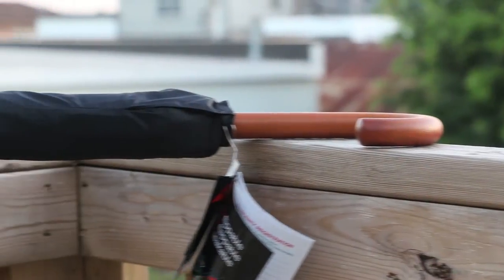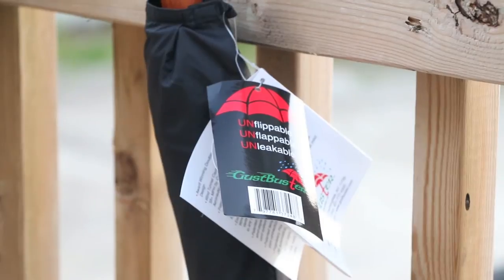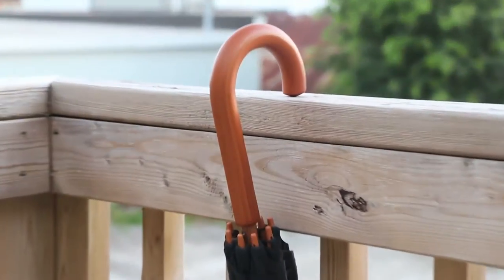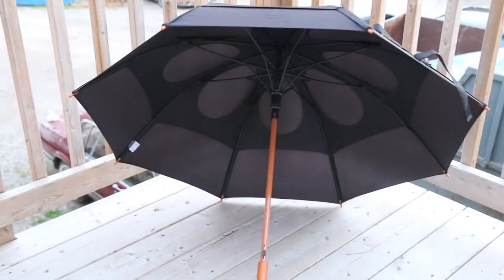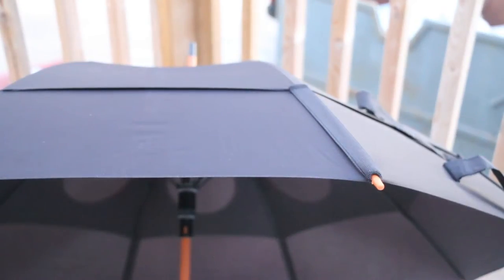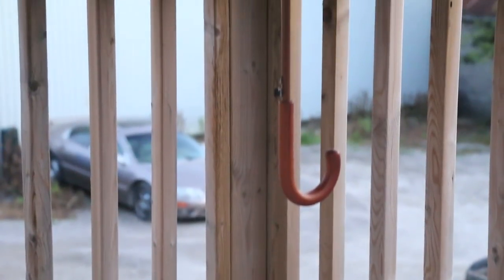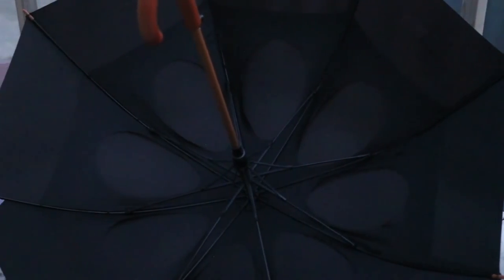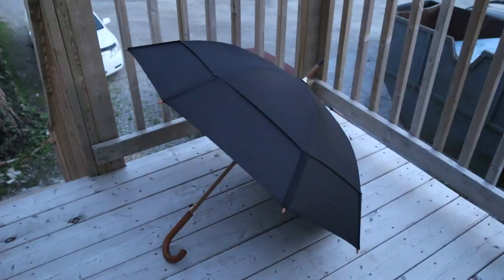Unflippable and Unflappable! - Gusbuster Classic Umbrella! - Review